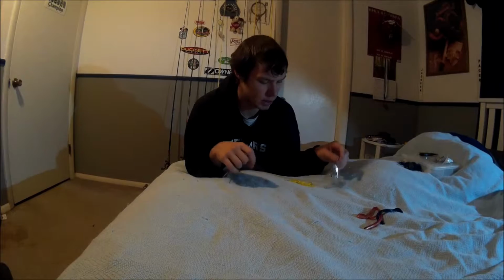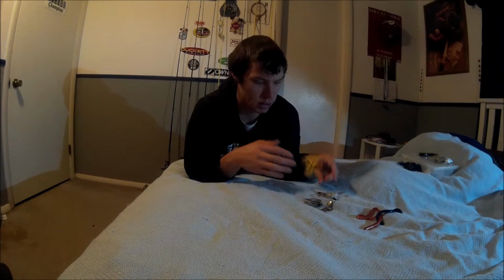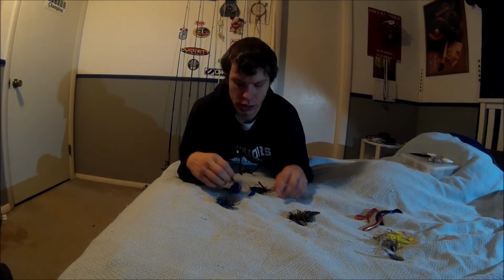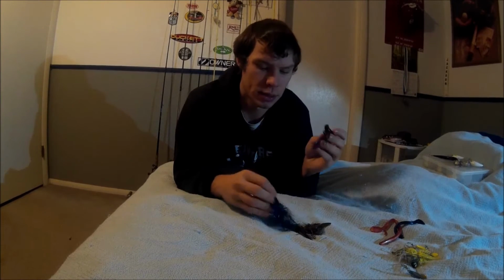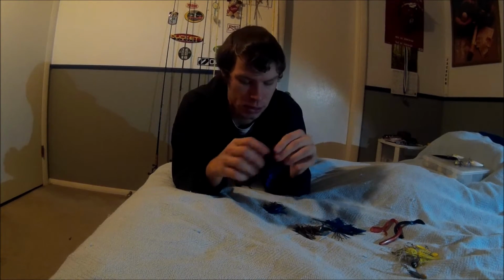Top 5 Winter time baits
Merry Christmas everyone! These are my top 5 winter time baits. Really hope you enjoy the video. Catch you on the next video!